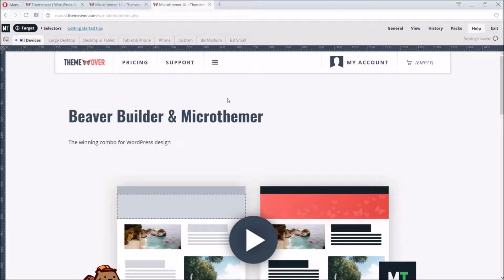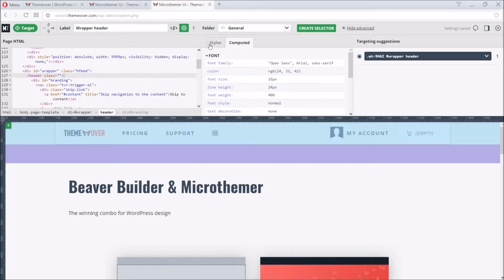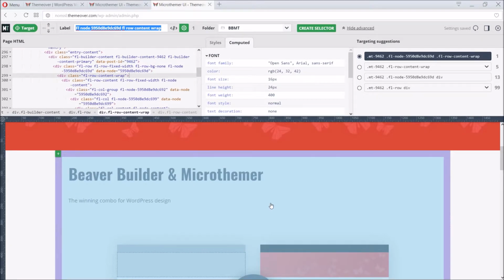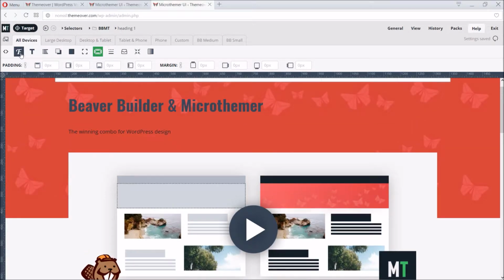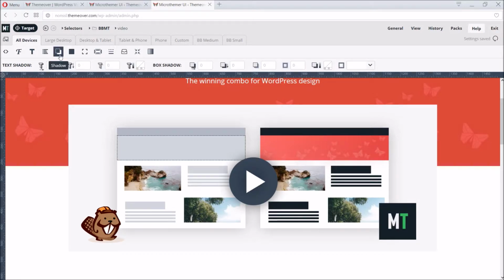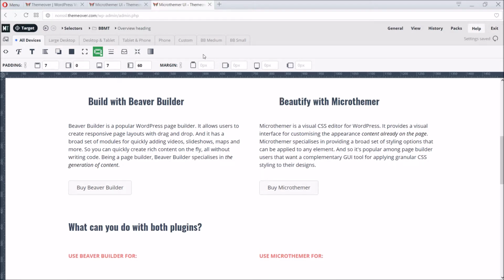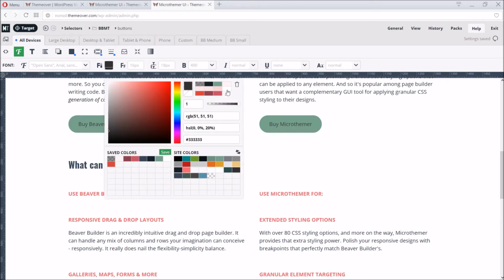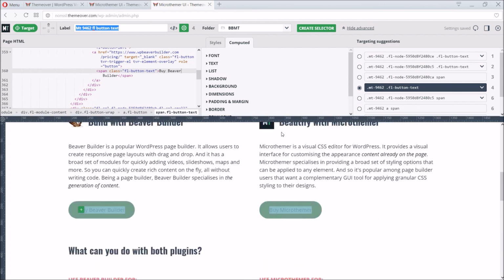[V5] How to target elements using Microthemer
This video is a subsection of the Beaver Builder tutorial, which explains Microthemer's targeting options in general terms. And demonstrates some tricks of the trade for targeting elements correctly.